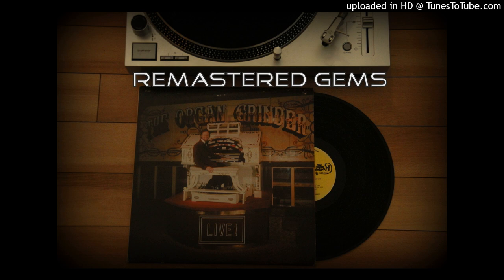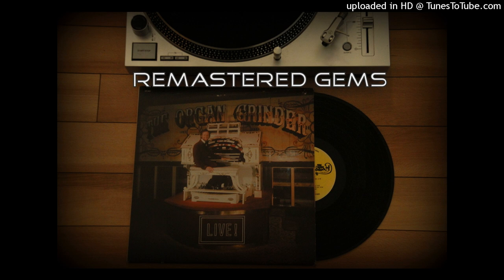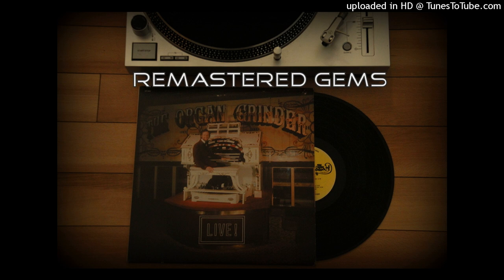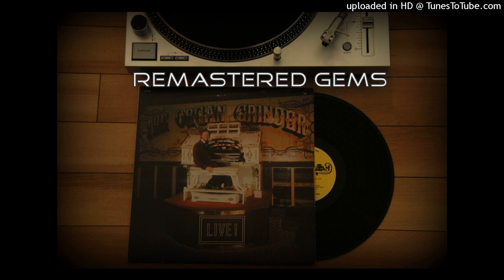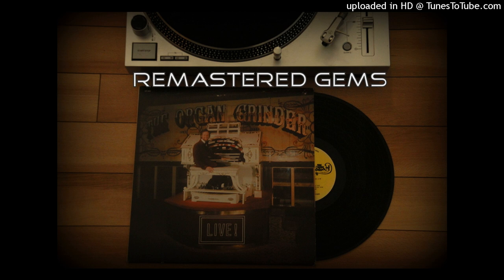The Organ Grinder Live (Don Thompson) A Tour Of The Organ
The Organ Grinder A Musical Eatery was located in Toronto's Esplanade area. Organist Don Thompson goes over all the noises sound effects and how the organ works. This album was released by Pipe Organ Presentations. Remastered in 2023 by Remastered Gems Remastering. It has been put up for preservational purposes.